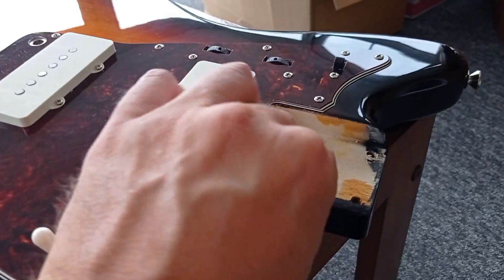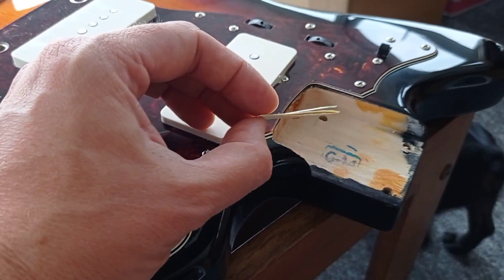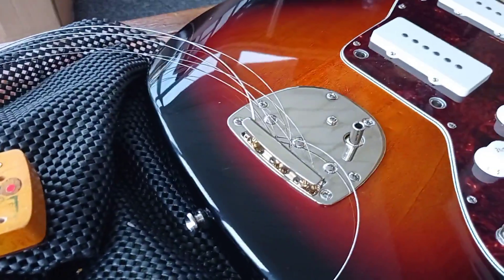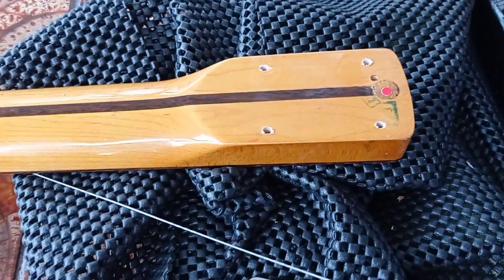How NOT to Shim a Guitar Neck!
This is How NOT to shim a Guitar Neck, this attempt of a neck shim ended quite badly on this Squier classic vibe Jazzmaster